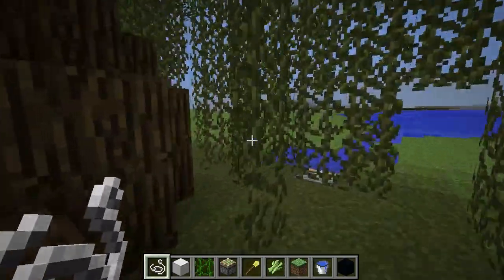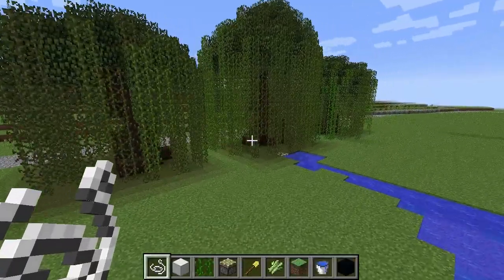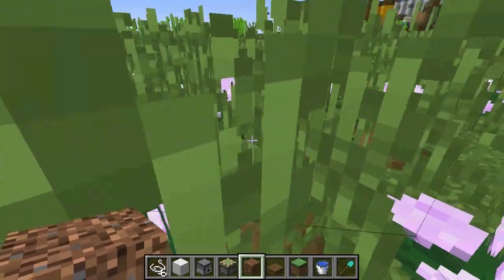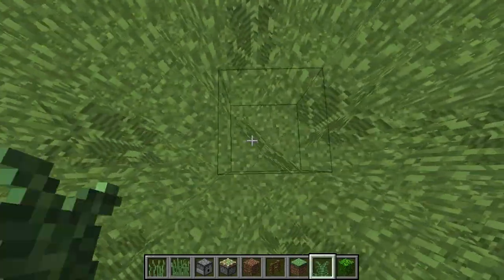The Pond (Minecraft Recreation) Cedar Circle 05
Recreating my childhood neighborhood in Minecraft.